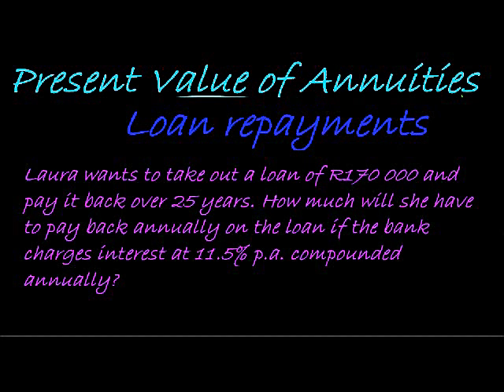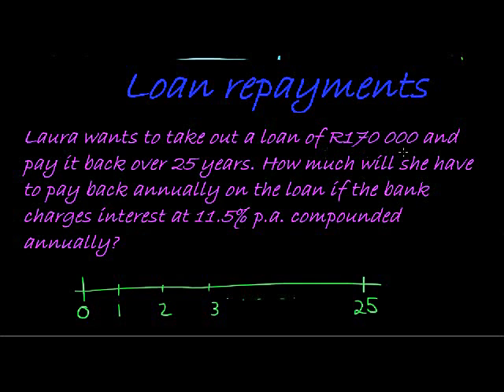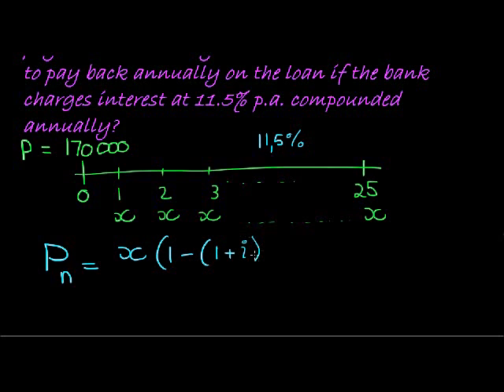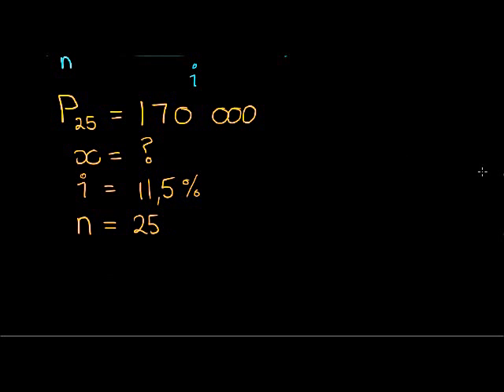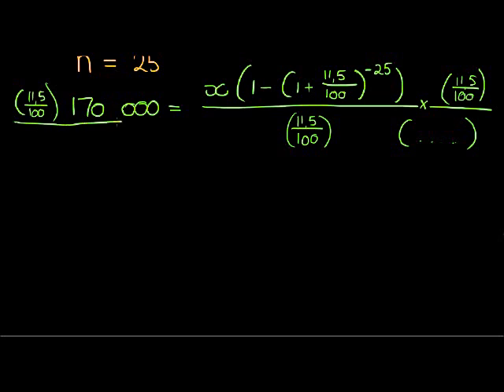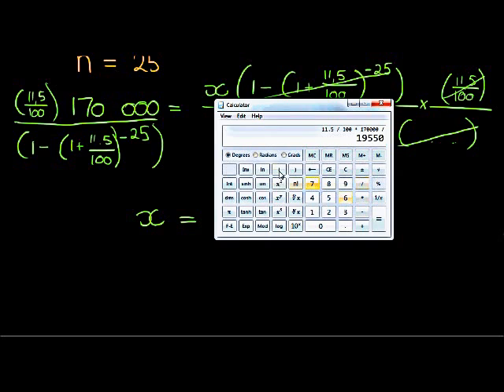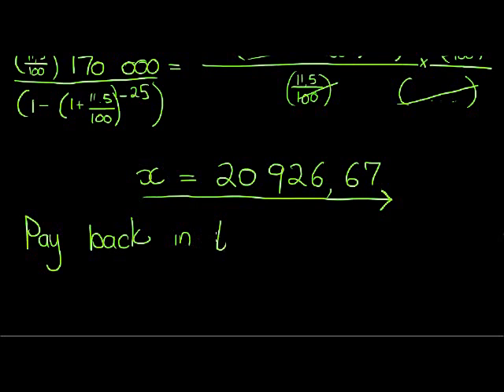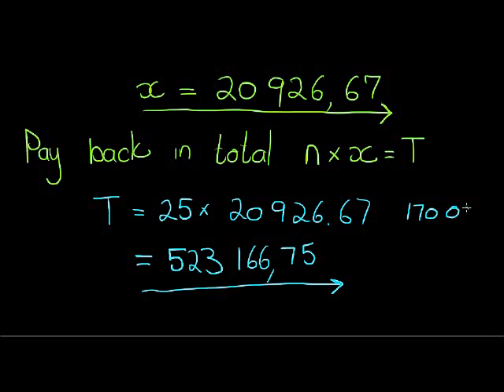Present Value of an annuity Loan Repayments example 2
Calculate the repayment amount on a loan.